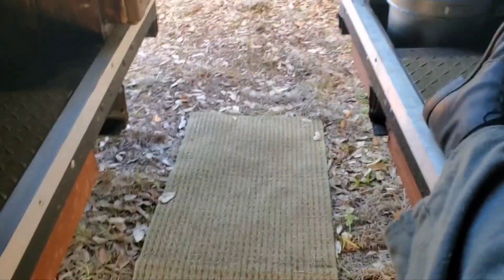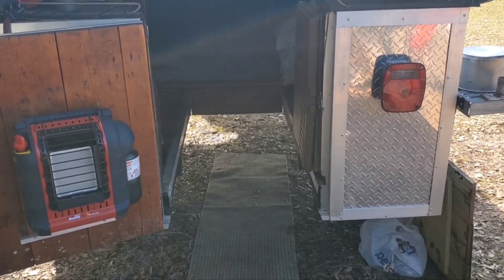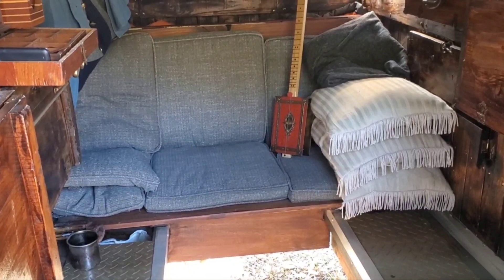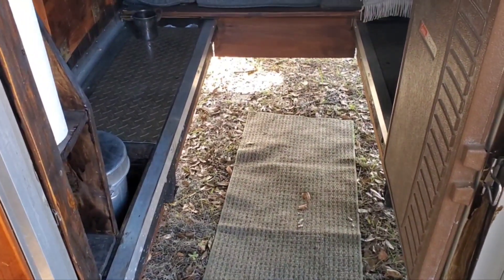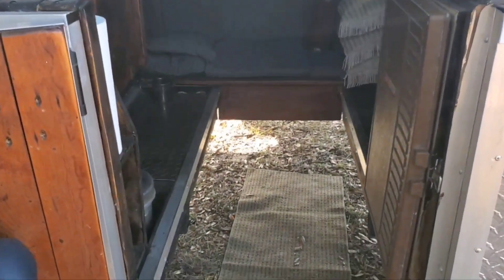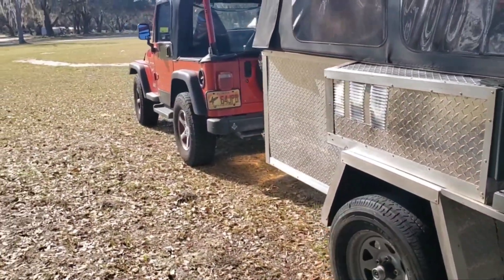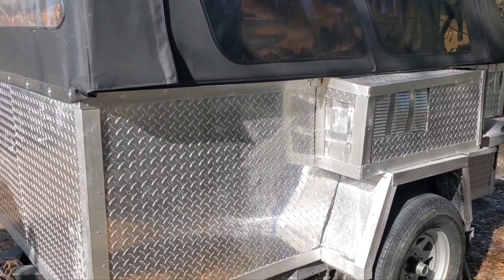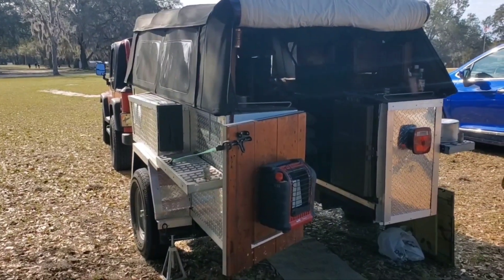Jeemper: The Walk-in Camper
This video explains how the unique construction of my Jeemper camper allows me to walk directly into the camper instead of stepping up into it (like every other camper in existence).  This design allowed me to build a Standie camper that easily fits in the garage.